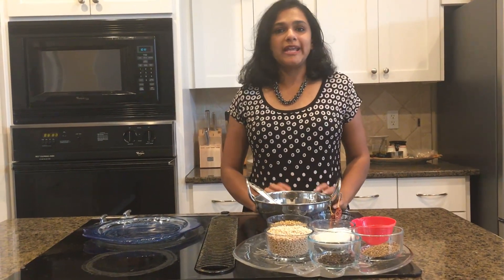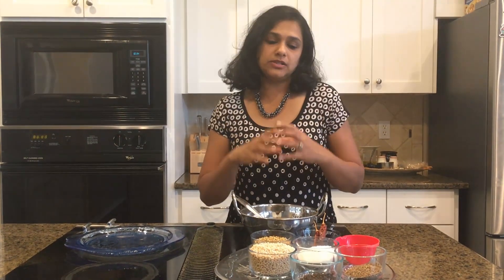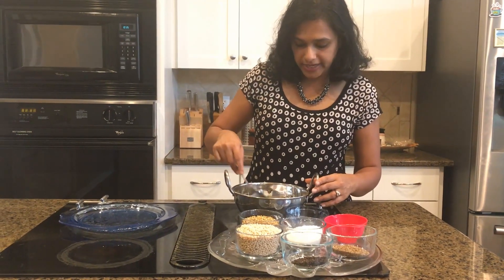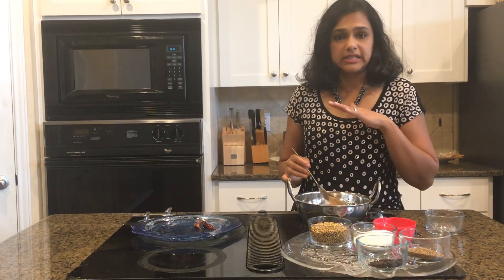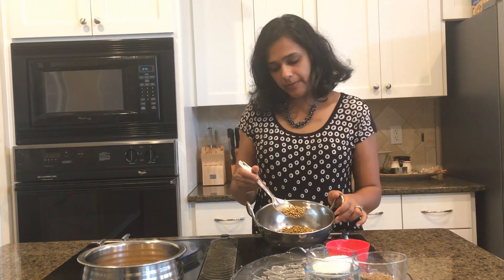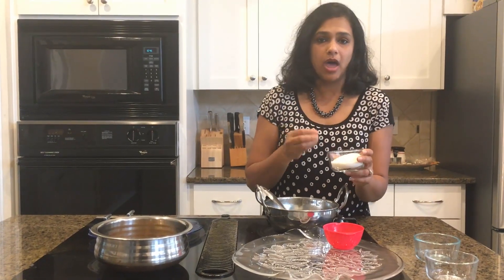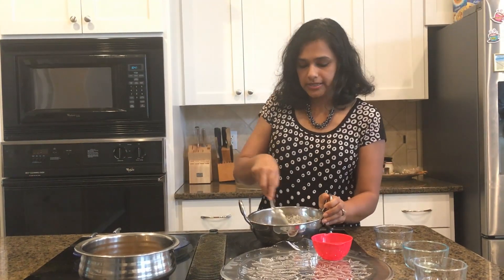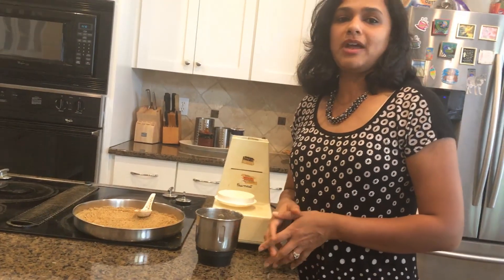Gluten Free Nut Free Vegetable Soup Powder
Ingredients
1 cup Urad Dhal
1 cup coriander seeds
1/2 cup shredded coconut
1 tbsp. peppercorn
2 tbsp. cumin seeds
2 Red chili
1 tsp Sesame oil